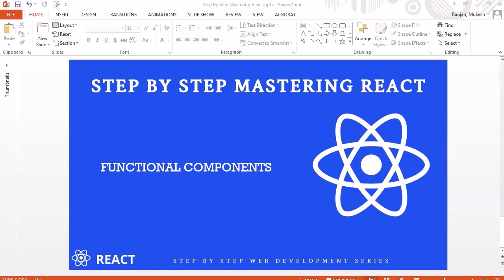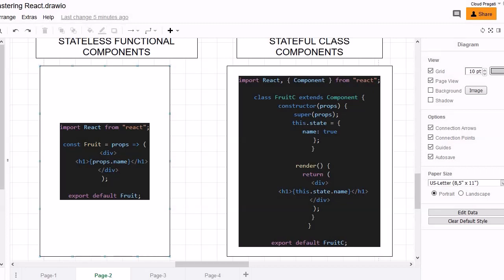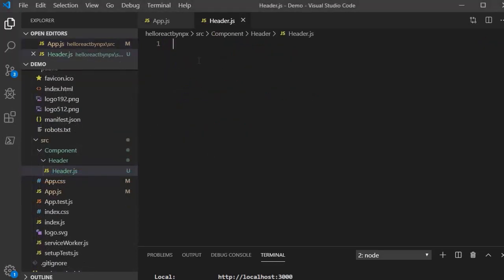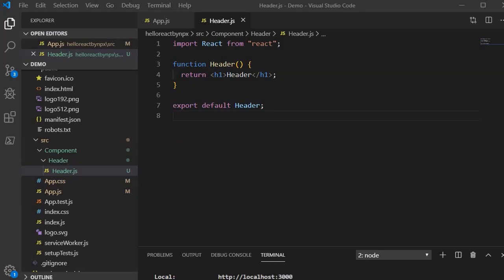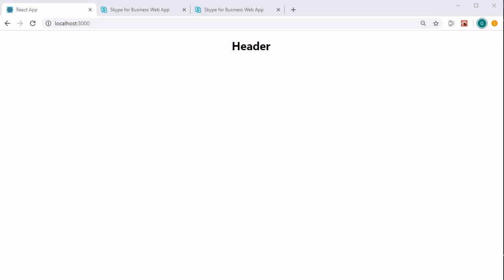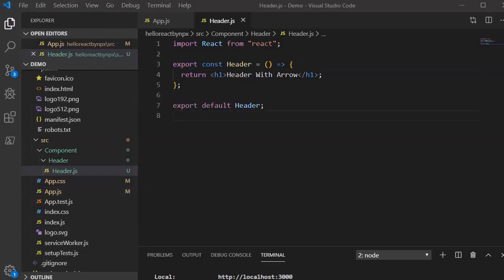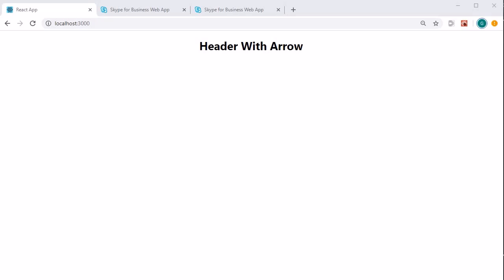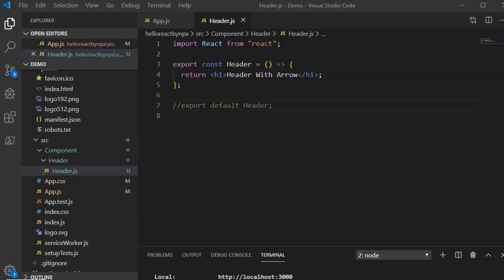Functional Component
1. Learn HTML5 From Scratch
2. Learn CSS3 From Scratch
3. Step By Step Mastering Modern JavaScript
4. Step By Step Mastering React.
5. Step By Step Learn React Hooks
6. Step By Step Learn Redux